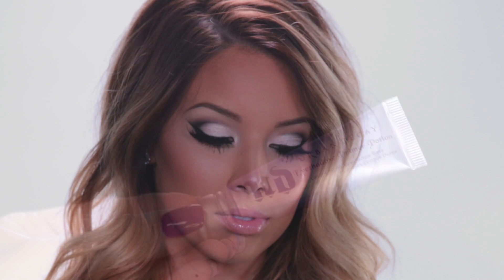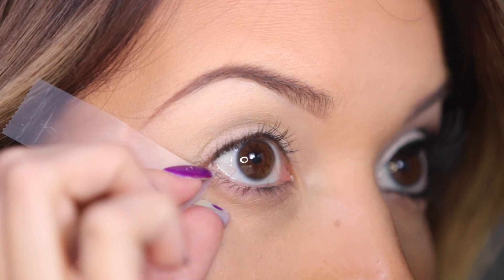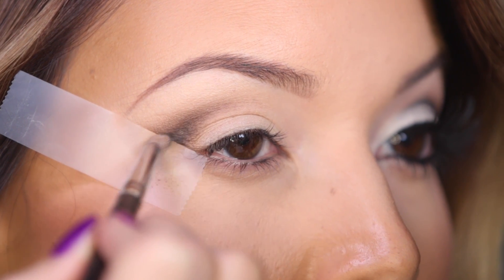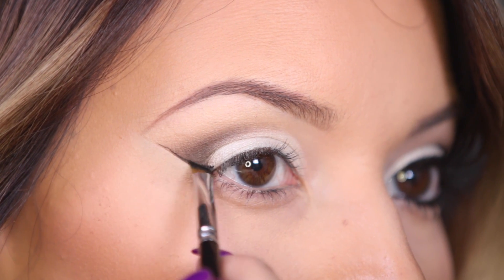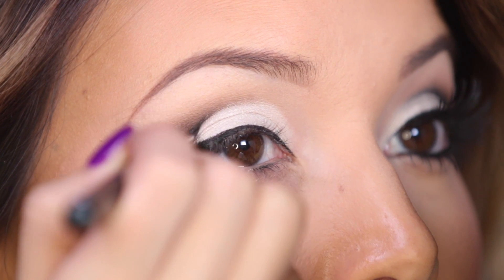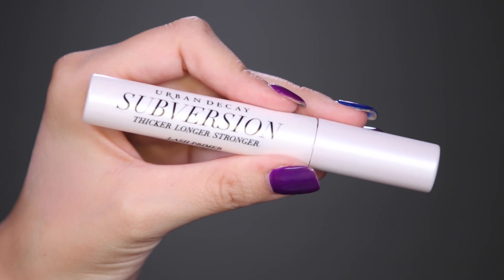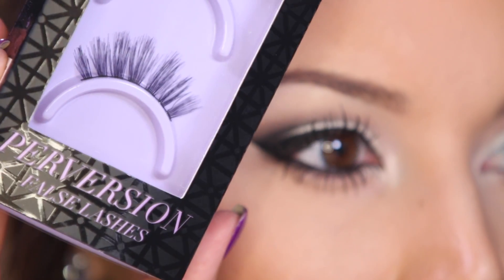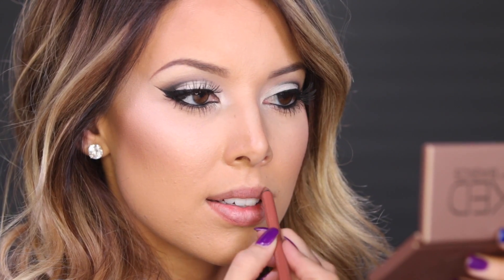Tutorial: Bright-Eyed Cut Crease!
Products used:
UD Primer Potion
"W.O.S" Eyeshadow (Naked Basics Palette)
"Buck" (Naked Palette)
"Faint", "Crave" (Naked Basics)
"Zephyr" Eyeshadow
"Perversion" Eyeliner
UD "Trap" false eyelashes
Subversion Lash Primer
Naked 2 lipliner
Nooner Lipgloss